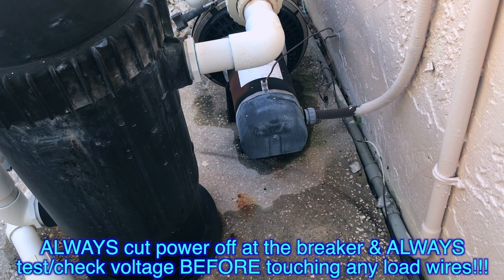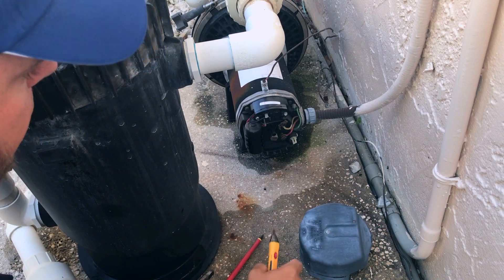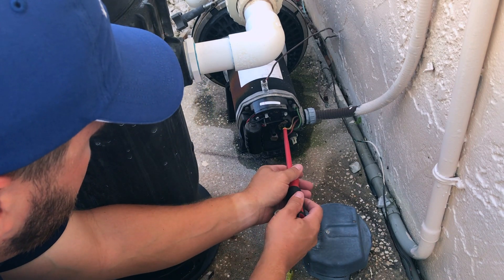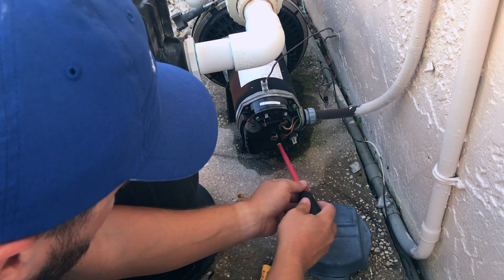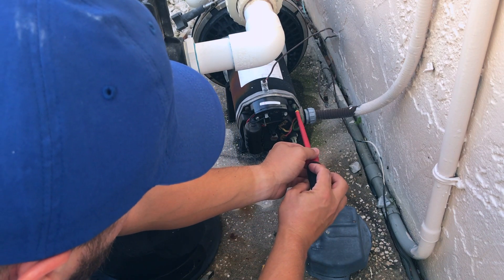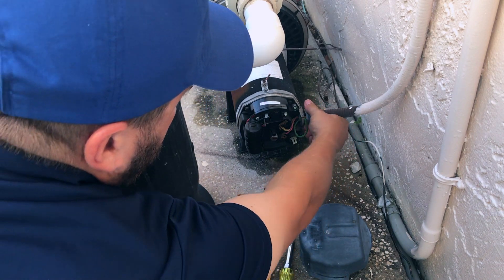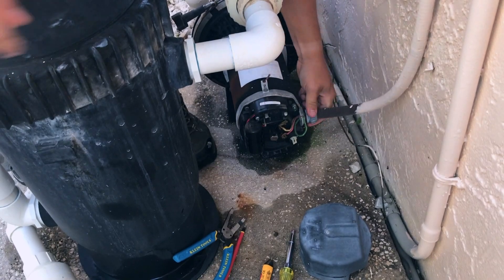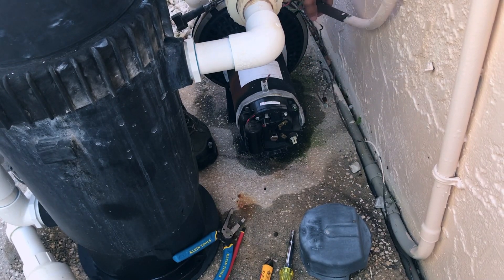How to Safely Disconnect Power from Your Pool Pump (DIY Pool Pump Wiring Guide)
How To Disconnect Pool Pump Power

Ever wondered how to safely disconnect your pool pump without calling a pro? I’ve got you covered!

In this video, I walk you through a step-by-step guide on how to disconnect power from your pool pump safely and easily. Whether you're upgrading to a variable speed pool pump, troubleshooting an issue, or installing a new salt system, knowing how to cut power correctly is a must for any pool owner.

I’ll show you the essential tools, safety checks using a voltage tester, and how to deal with corroded wires or tight fittings. This is perfect for homeowners tackling their own pool equipment repairs or planning a full pump replacement. Make sure to follow along carefully to avoid common mistakes!